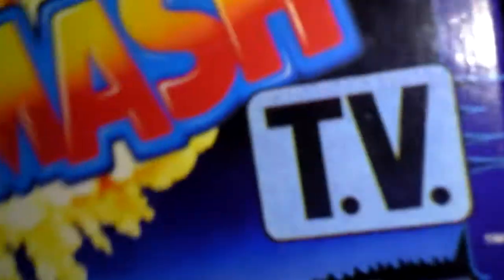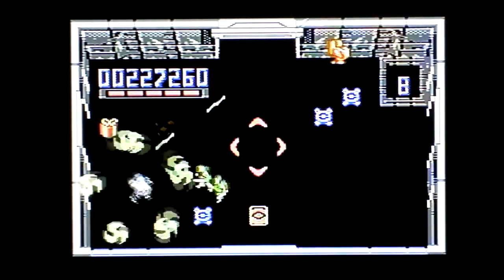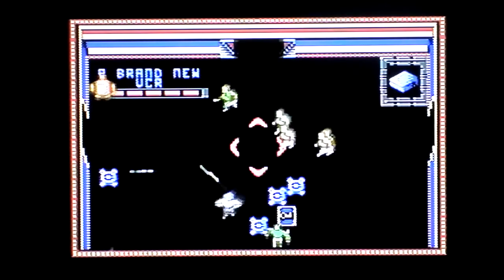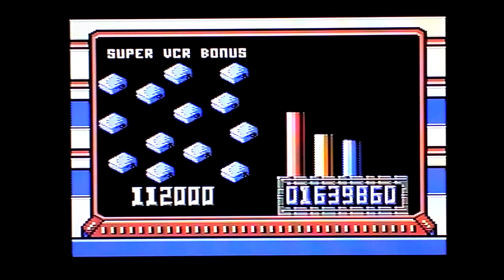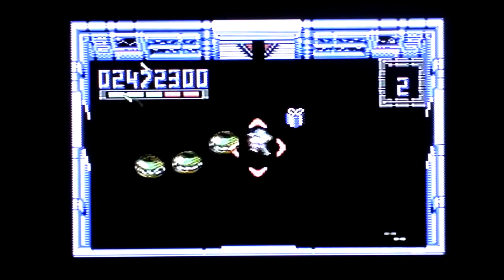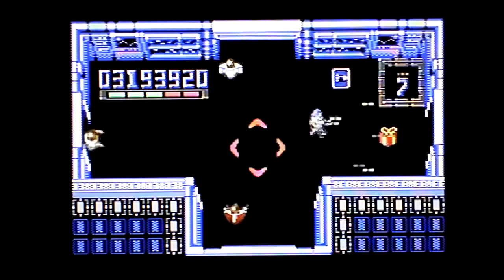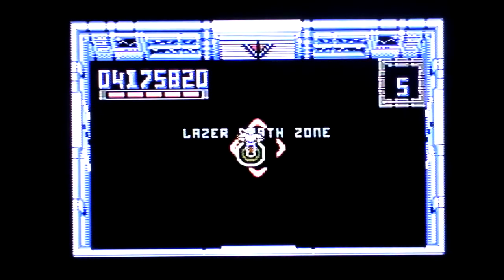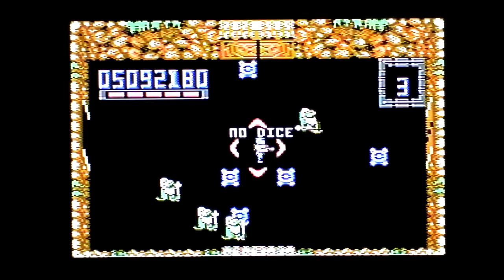Rob's Retro Rambles - Smash T.V. (C64)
Well, this was a nice surprise, I was sent this as a gift by Dan of Cardiff Geek Party - (@CardiffGeek ) Thanks Dan!

Never saw this in the shops at the time, almost got it for Speccy when Your Sinclair did a big games bundle deal towards the end (but they'd sold out of the selection I chose so just refunded me and gave me a binder;) but never had it for the '64 til now. And it's a bit of a corker!

Oddly, the intro sequence that I describe showed the blue and red players much the same as they are on the cover, but without any tops on. Which is a bit strange, but there we go. Maybe it's hot. Or they were made to cover up a bit for the Ocean cover? Aside from that oddness, the only criticism I can think of is that it's single player only, which is a bit of a shame, but I'd rather a great single player experience than a shoddy two-player one.

I played it for a bit with just one joystick after filming this to see what it's like and, well, yeah, you really want to use two sticks. Might need to make some kind of bracket to hold them securely, would definitely make it a bit easier. Or less prone to causing wrist cramp, anyway.